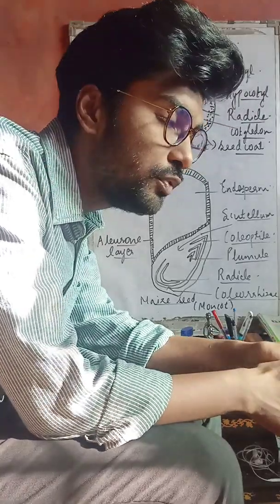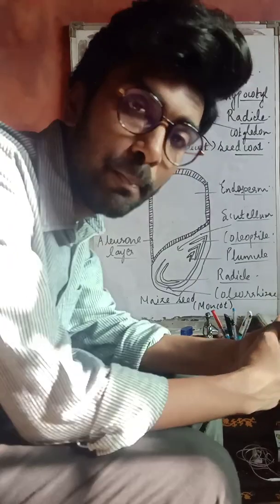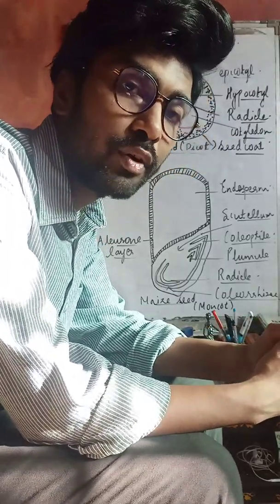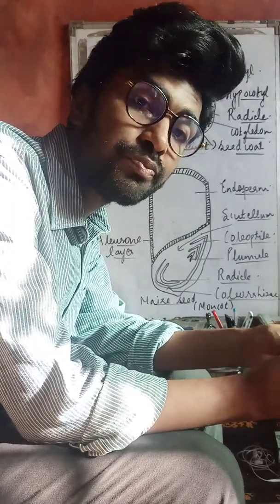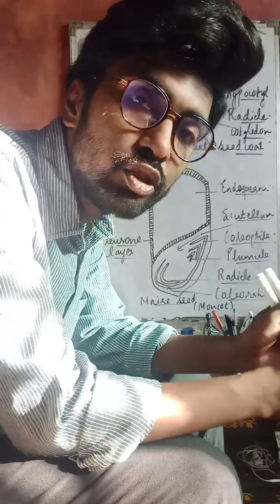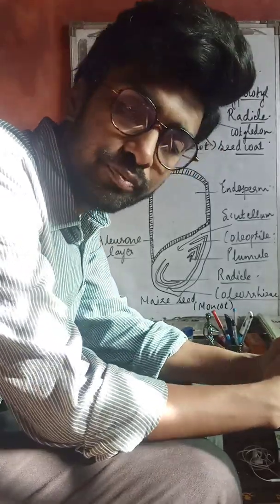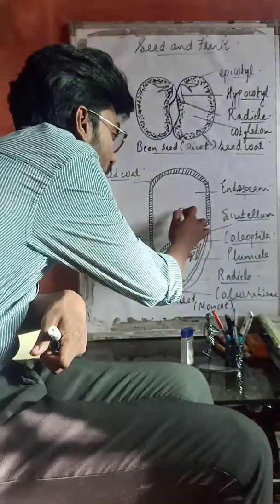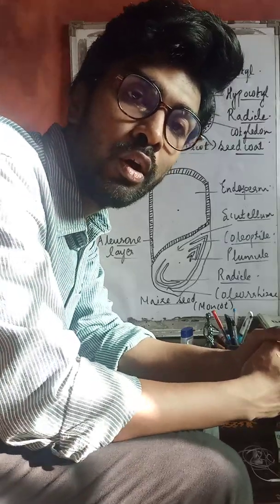12th Biology Module -10 by Kundan sir.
1.Reproduction in plants.(Seed n fruit development.)